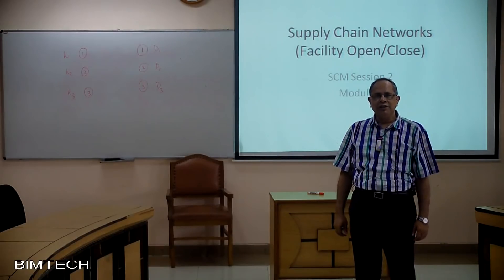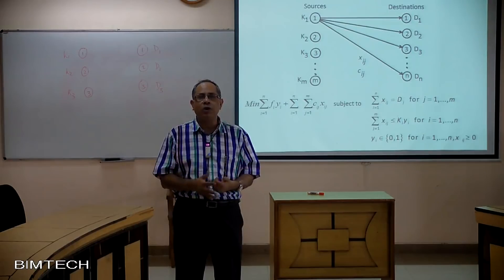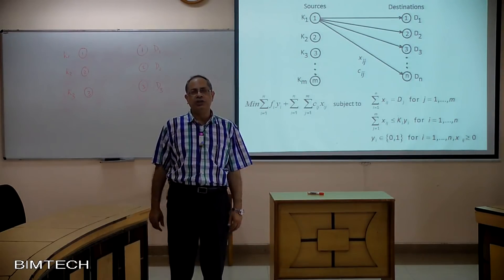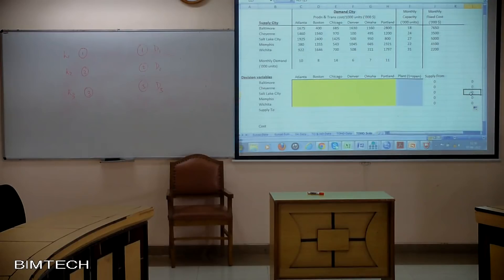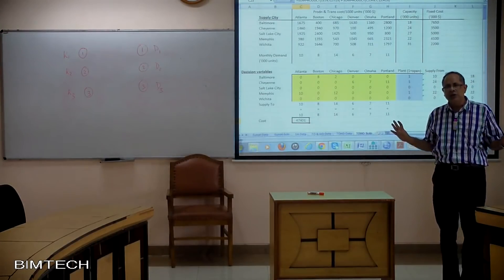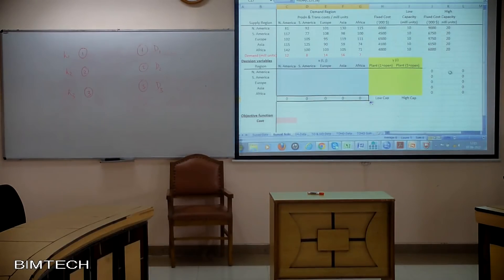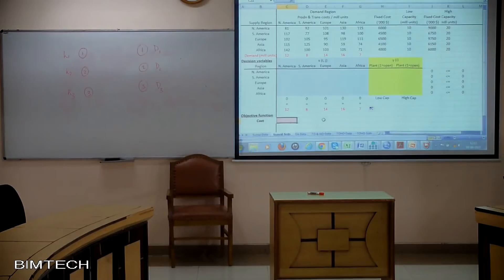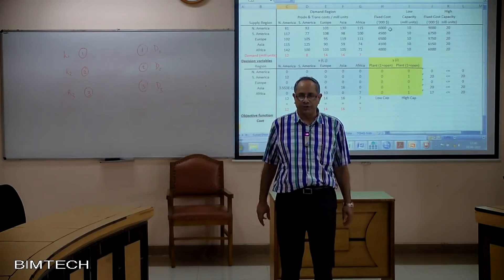SCM 2 3 SC Networks, MILP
SCM Session 2 Module 3 - Supply Chain Networks: MILP